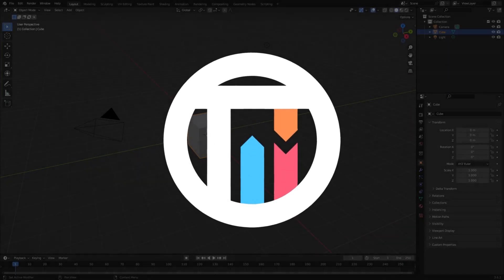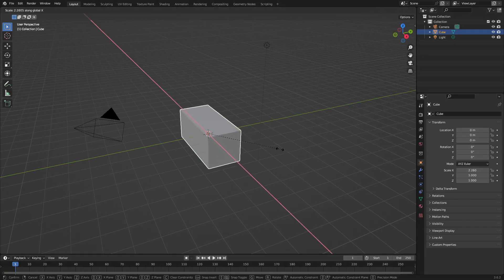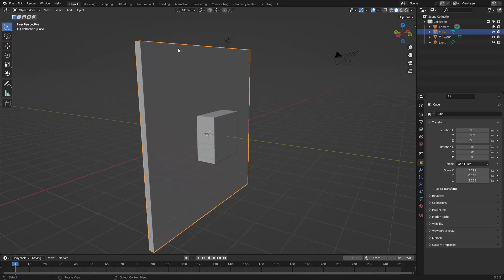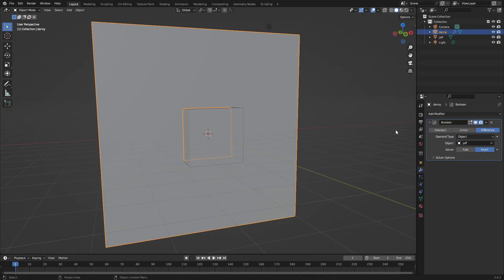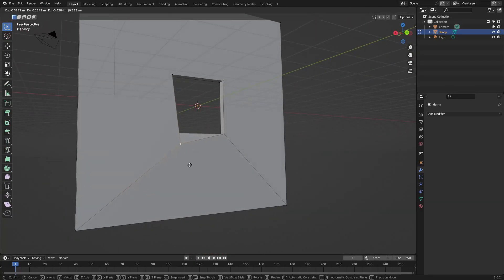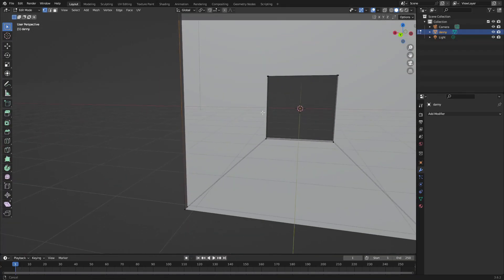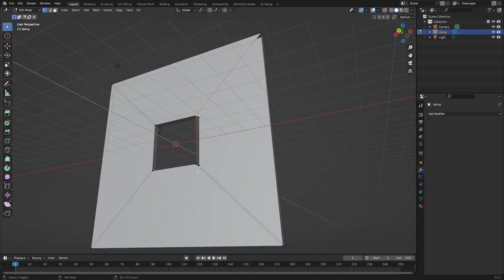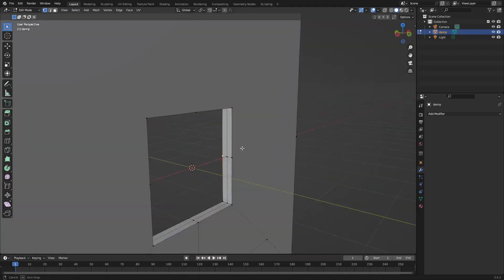How to Make a Window in Blender (Boolean Tool) - Tutorial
How to cut a window into a wall in Blender.